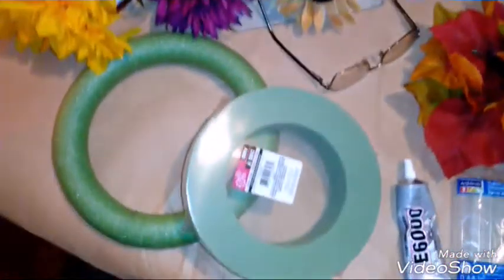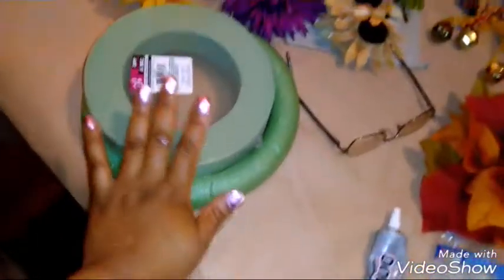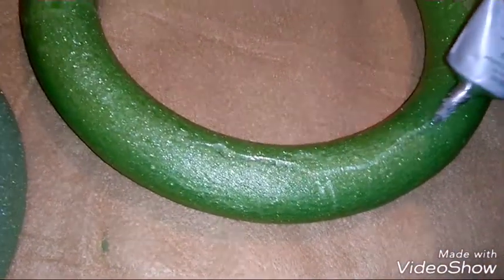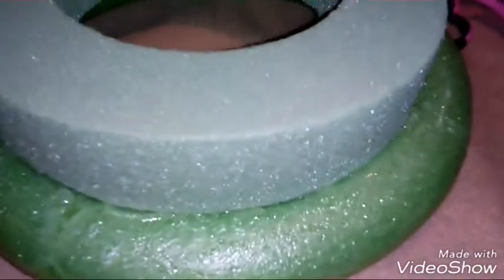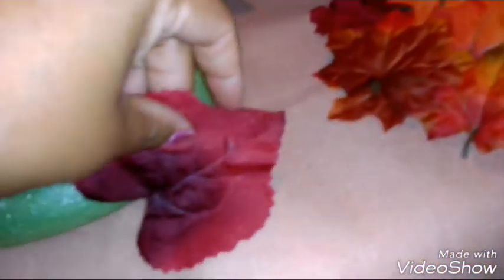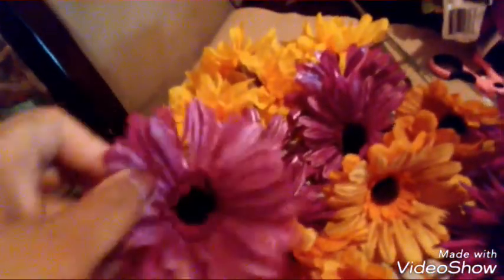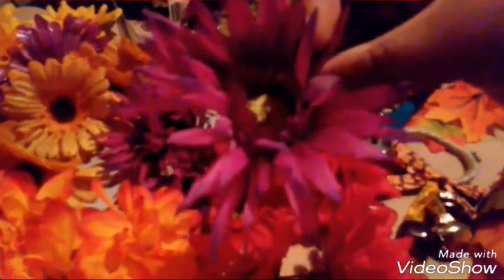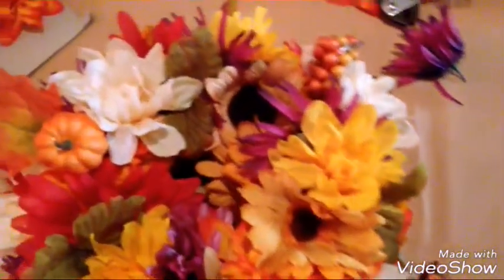Easy Fall Wreath🍁[2017 for under $12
My tutorial on how to make my fall wreath without breaking the bank. I went to At Home store looking to purchase a wreath. The prices were around $25 to $45 which I thought was a bit pricey. So my son says to me mom why not just make own? So of course my 💡came on.

I purchased eight bundles of flowers, and the two floral wreaths from the Dollar Tree, my glue sticks, glue guns, and scissors all came from Michael's which I had from previous projects.

Again Thank You, and to see more of my DIYs click on my other videos.